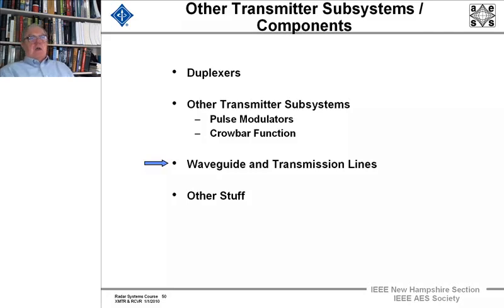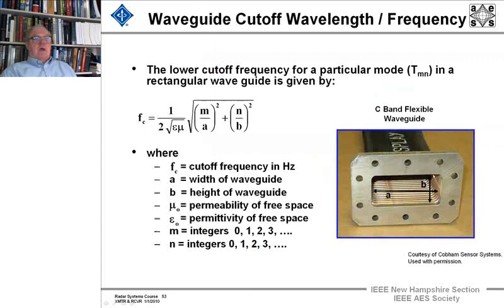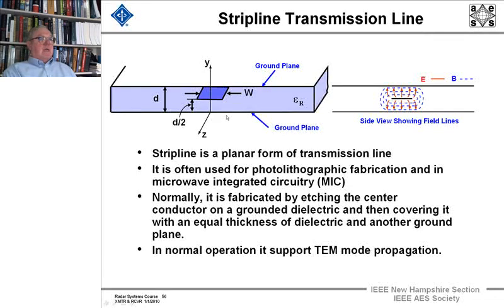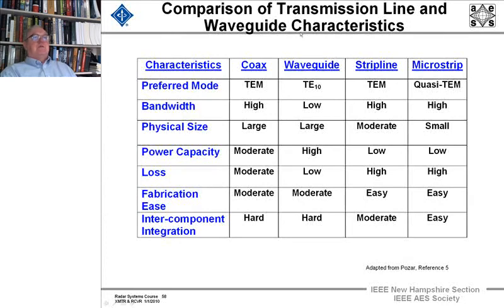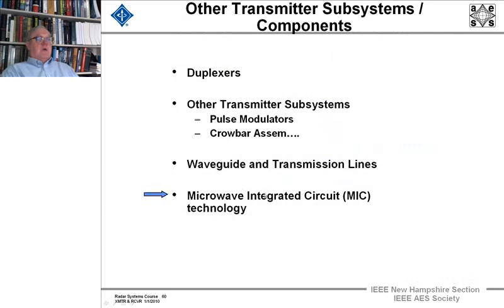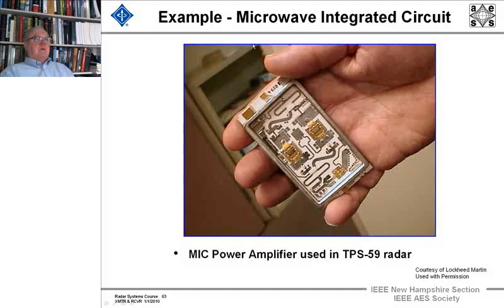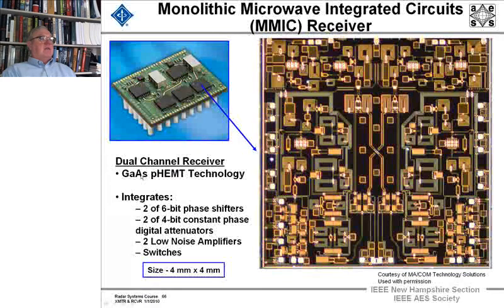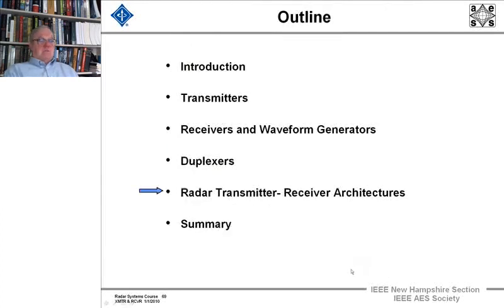Radar Systems Engineering by Dr. Robert M. O'Donnell. Chapter 17: Transmitters and Receivers, Part 4